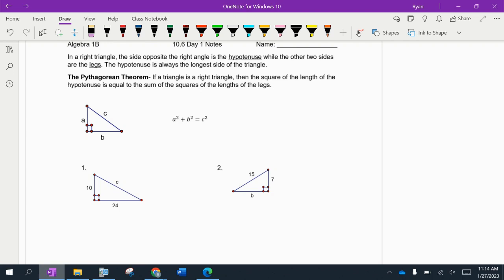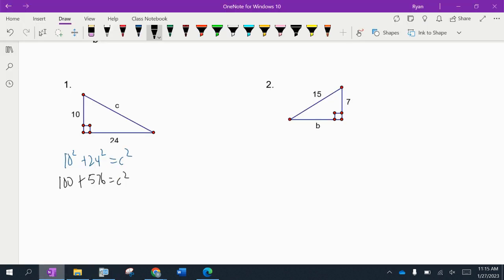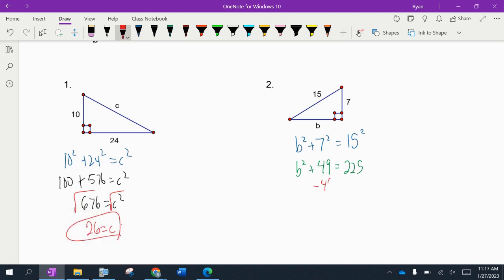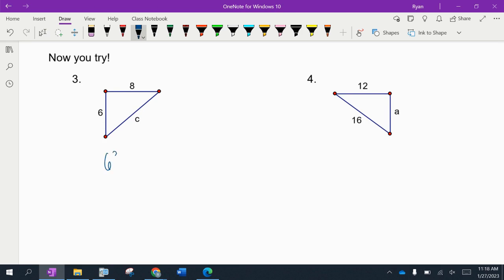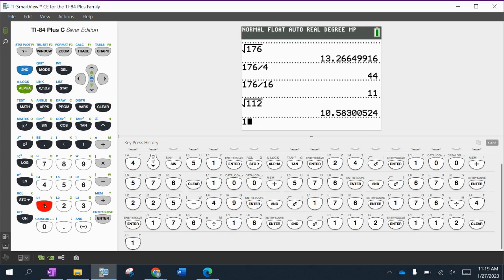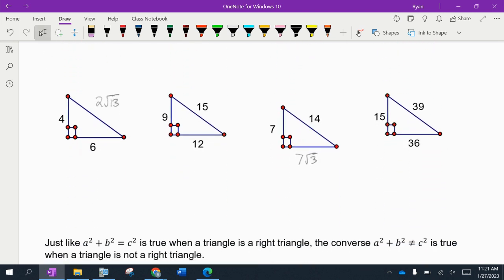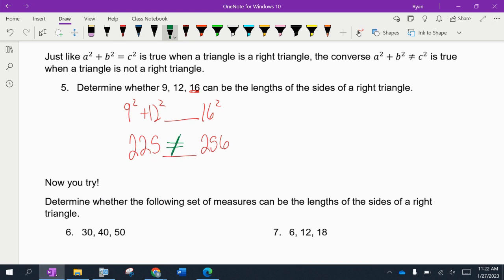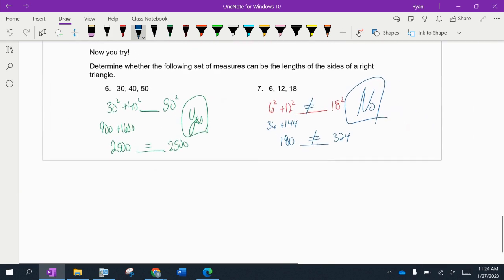A1B 10.6a Using Pythagorean Theorem